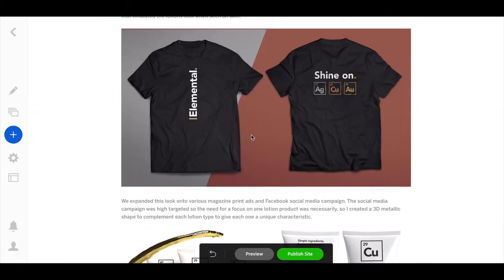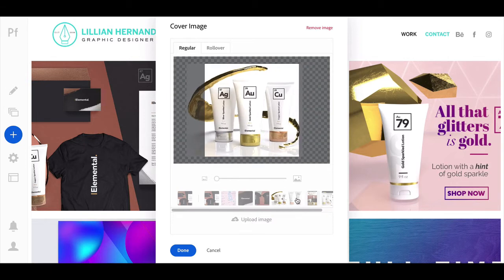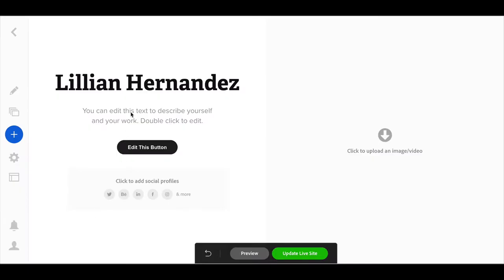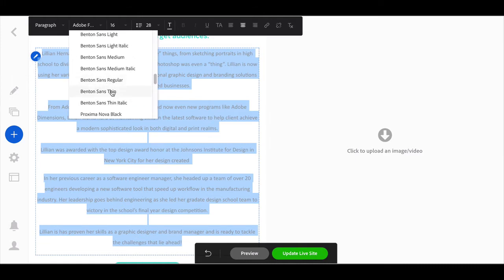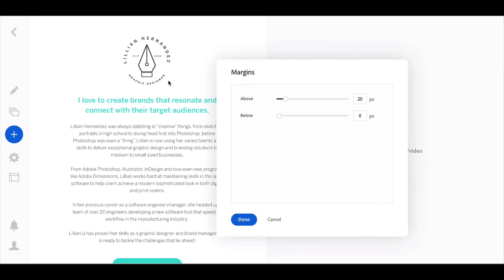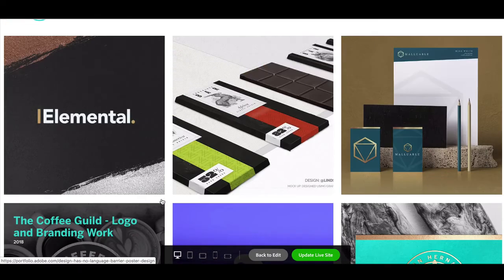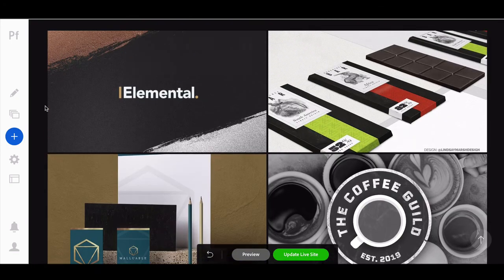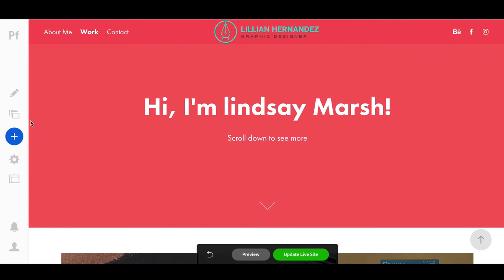23 portfolio-building-adobe-portfolio-part-2 |Earning skills and courses| earn money at home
Freelancing course lesson no 23 portfolio-building-adobe-portfolio-part-2. Learn skills and courses and earn money at home |Earning skills and courses